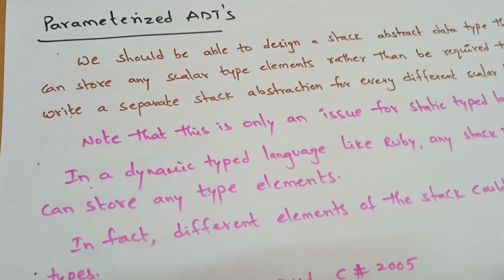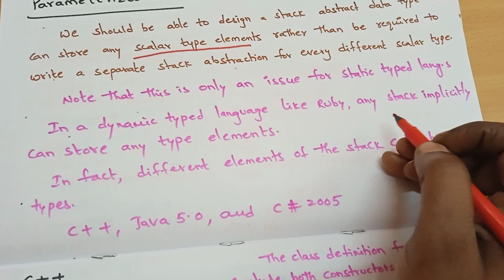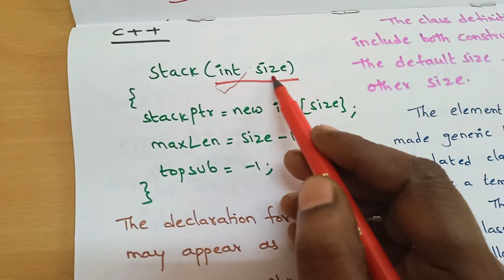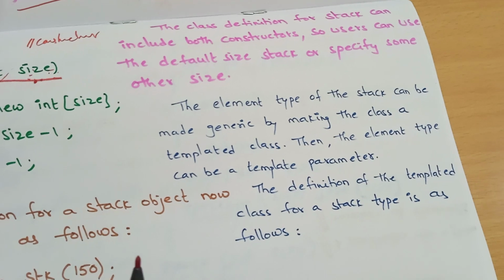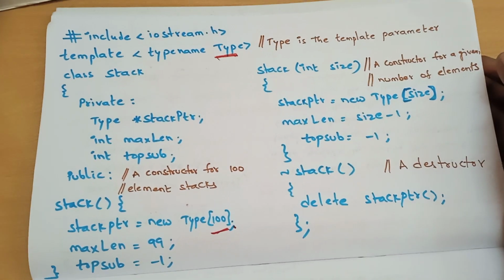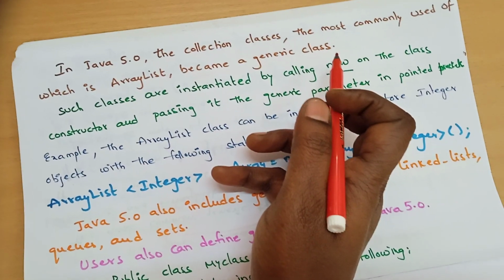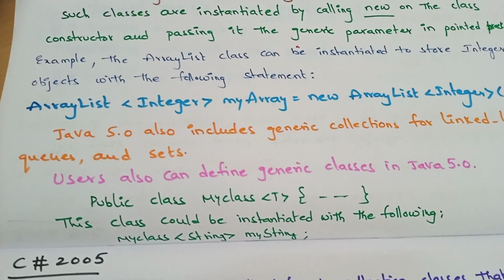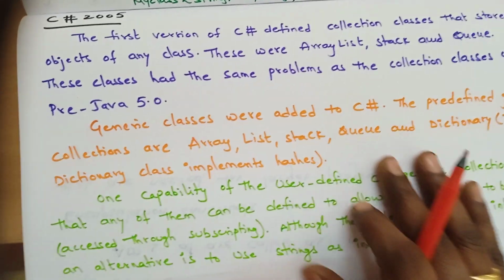Unit IV - Lecture 14 - Parameterized ADT's C++, Java, C#